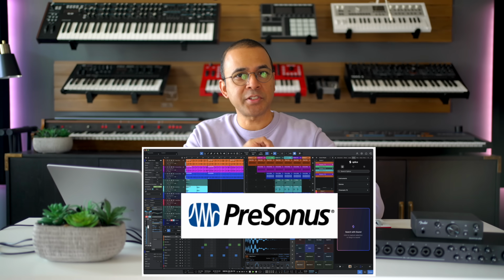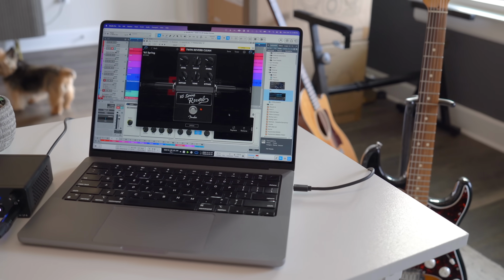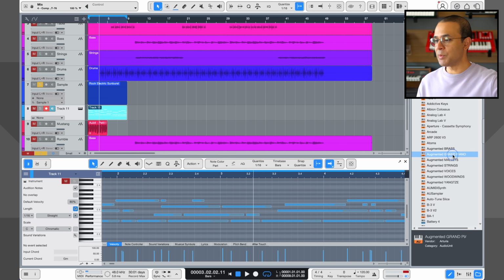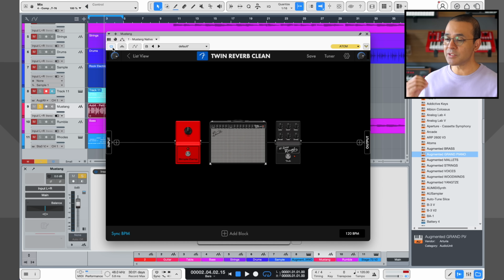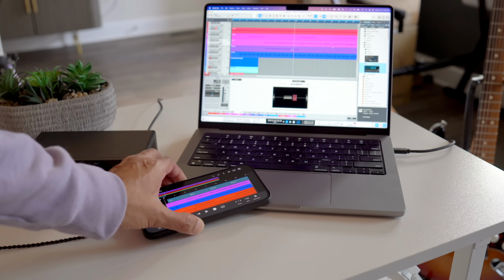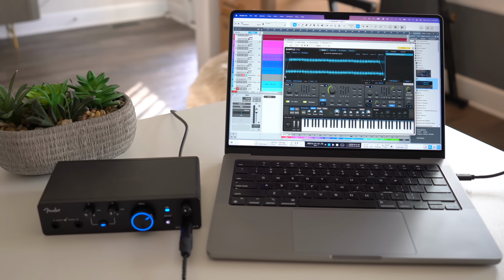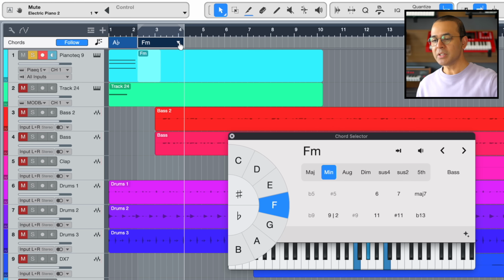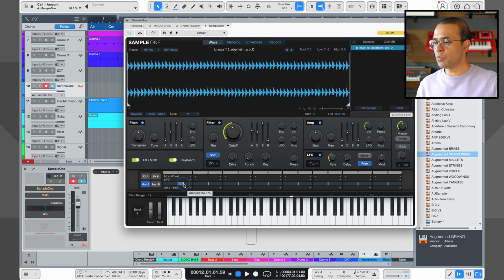Fender Studio Pro - TOP 7 new features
Fender Quantum Interfaces

⭐ TOP STUDIO GEAR PICKS
Studio Headphones
Studio Monitors
Compact Audio Interface
Mini MIDI Keyboard
Full-size MIDI Keyboard
Virtual Instrument Collection

Fender Studio Pro is the next evolution of Studio One - same team, same workflow, but with a new name and some smart new tools. In this video, I walk through the most useful new features, including the Channel Overview mixer view, AI-powered audio-to-MIDI conversion, built-in Fender amp sims, mobile integration, and more. I also take a quick look at Fender’s new Quantum LT interfaces and explain how pricing works if you’re upgrading or starting fresh. If you’re a current Studio One user or just DAW-curious, this will get you up to speed.

Timestamps
00:00 What's Fender Studio Pro?
01:06 New Channels
02:04 Audio to Note
03:23 Fender Plugins
04:49 Mobile App
05:22 New Hardware
06:22 Ping
07:52 Chord Asst
09:01 New Tools
09:37 Cost
10:11 Final Thoughts